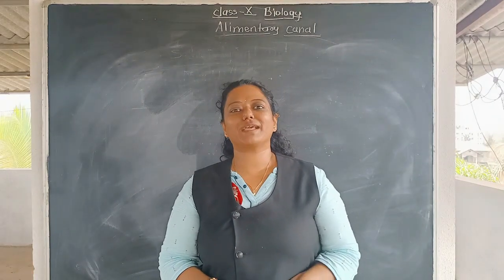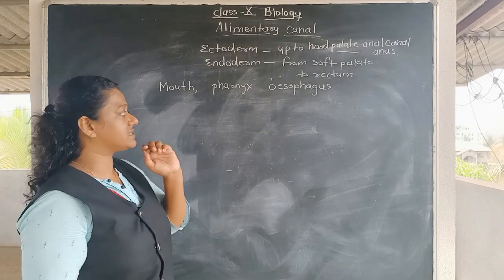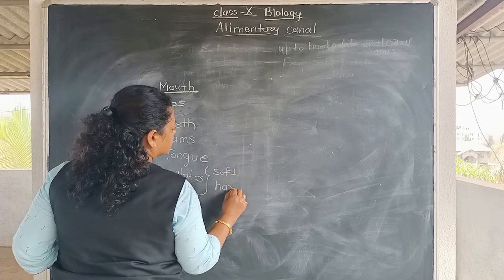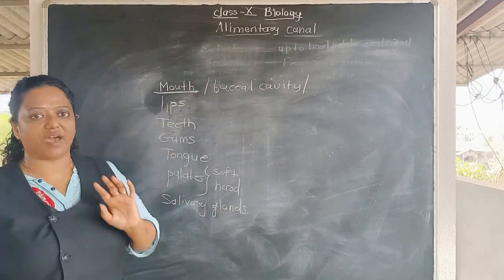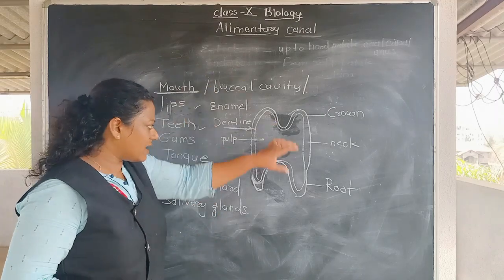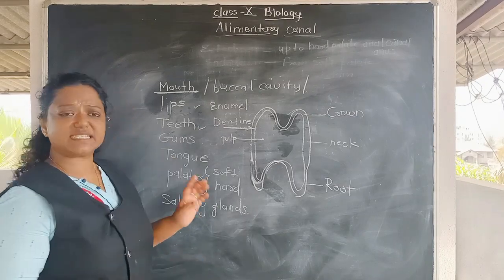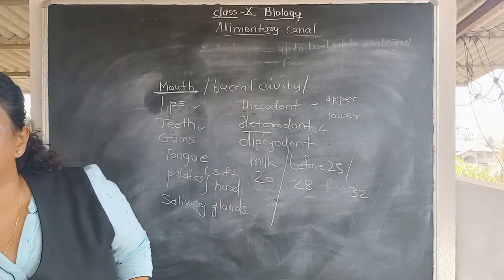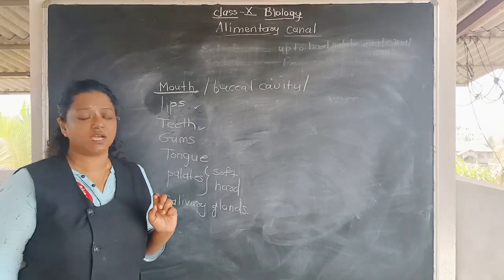CLASS X BIOLOGY MOUTH